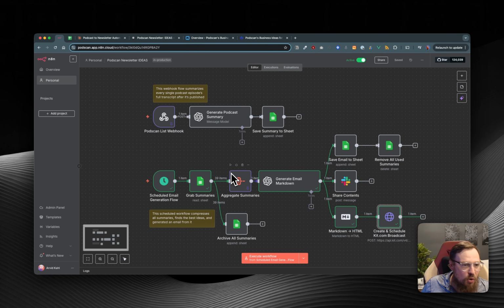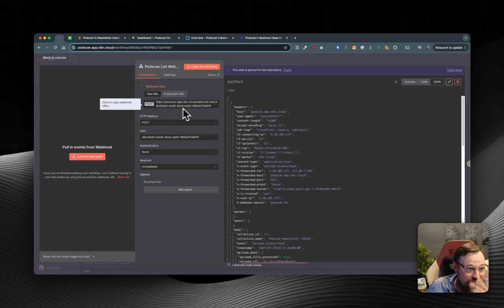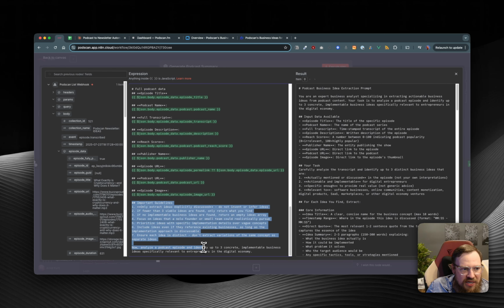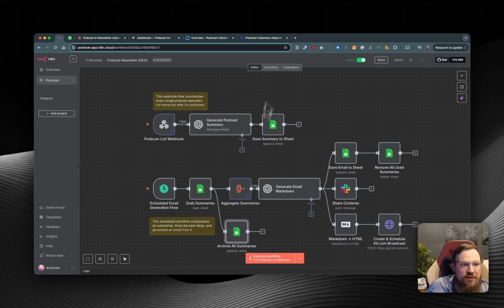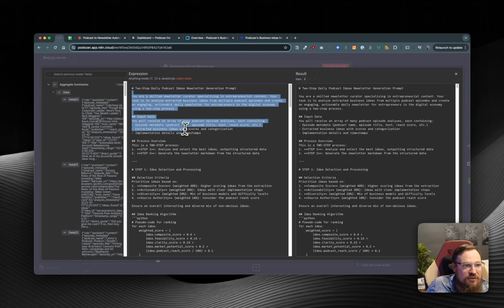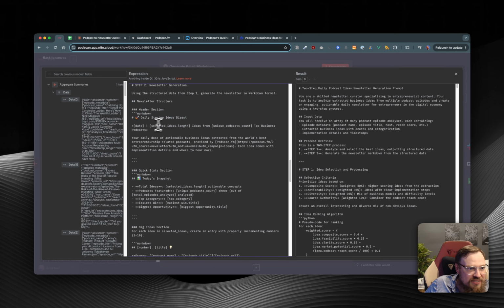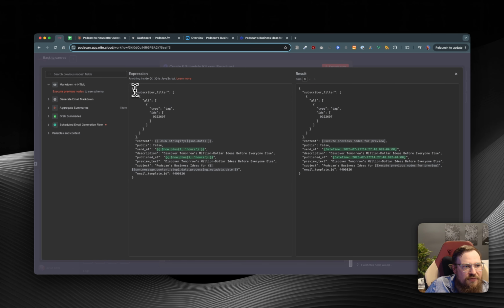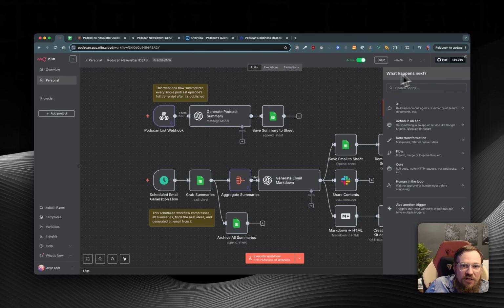Building an AI-generated Newsletter from 100s of Podcasts — Full Walkthrough (Podscan, n8n, Kit.com)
In this video, I will walk you through using Podscan.fm and its webhook-based notification system to turn podcast transcripts into a data source for an AI-generated newsletter that gets sent out. I'll share how to configure Podscan, how to set up the n8n automation workflow, and which steps are required to fully automate the generation of a reliably high-quality newsletter. On a daily basis.